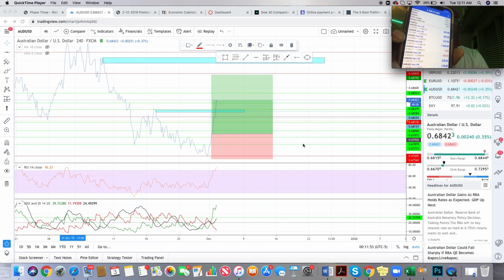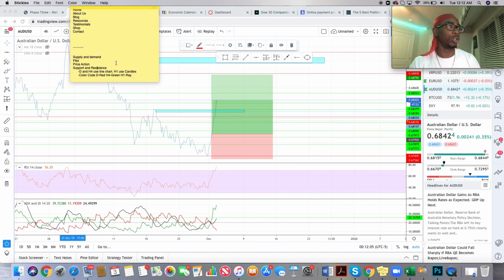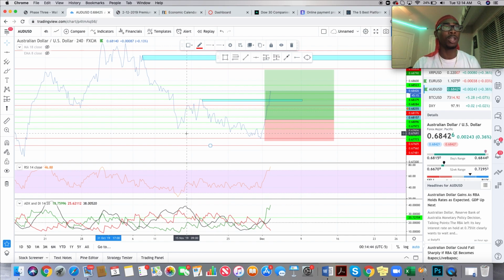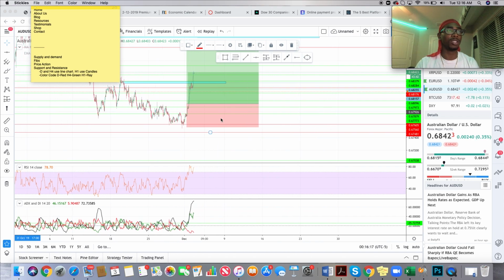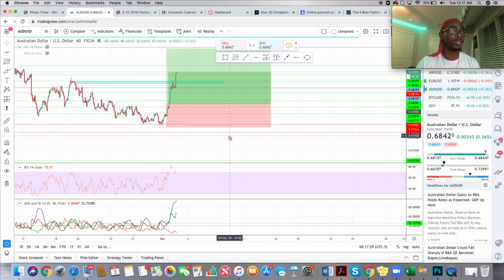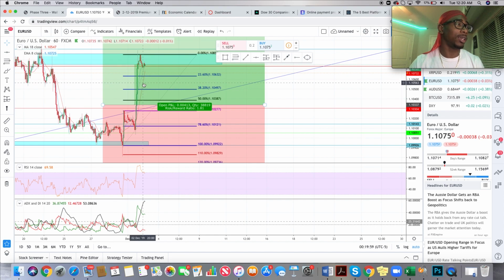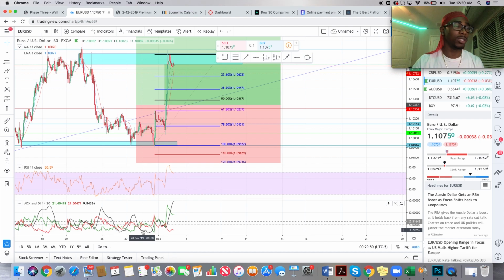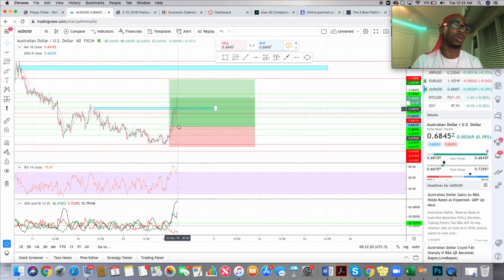5K+ Profit In 24 Hours Trading Forex (Live Account)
In this week's video. I take a live forex account and scale it to 5k+ profit in less than 24 hours. Once you understand the markets, your potential gain is limitless. My goal is to help at least 1,000 people profitably trade the forex market on a daily basis.

Thank you for tuning in, Let's get it!!!